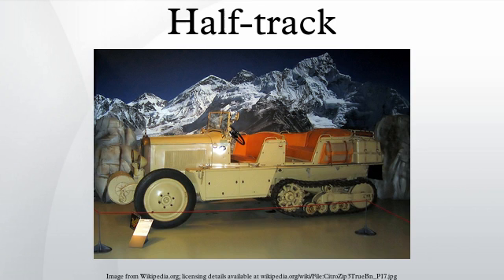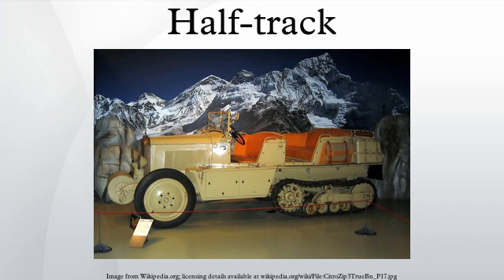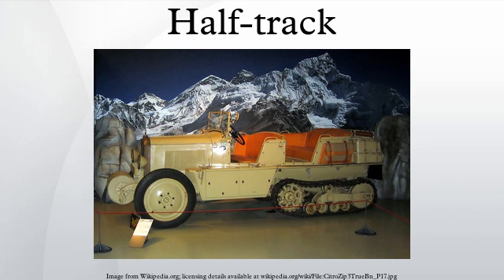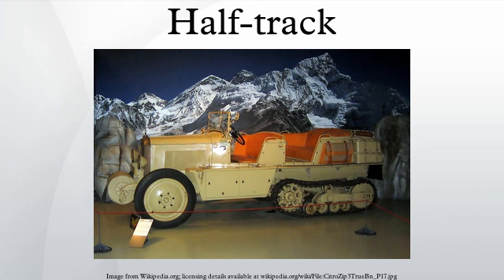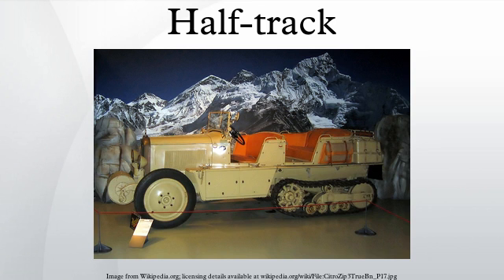Half-track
A half-track is a civilian or military vehicle with regular wheels at the front for steering and continuous tracks at the back to propel the vehicle and carry most of the load. The purpose of this combination is to produce a vehicle with the cross-country capabilities of a tank and the handling of a wheeled vehicle.